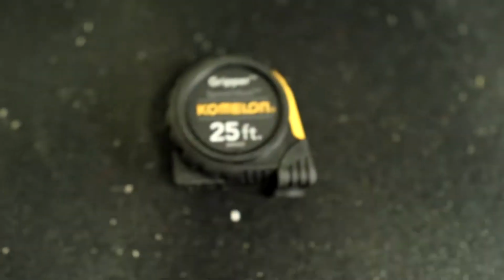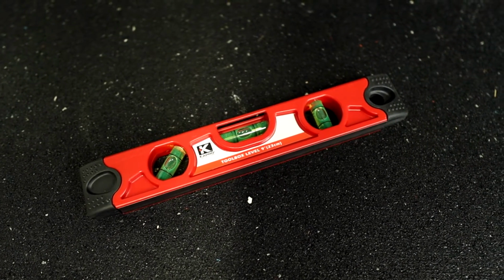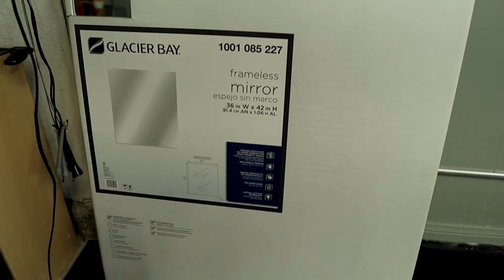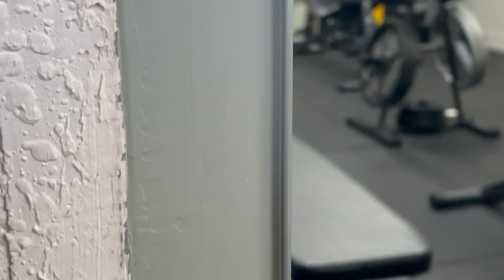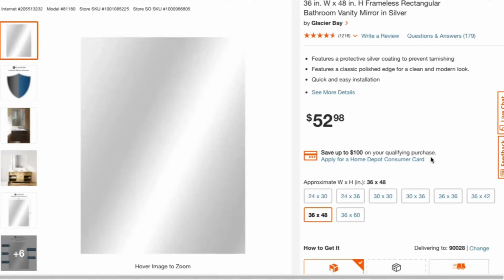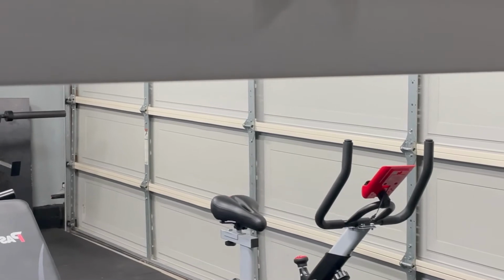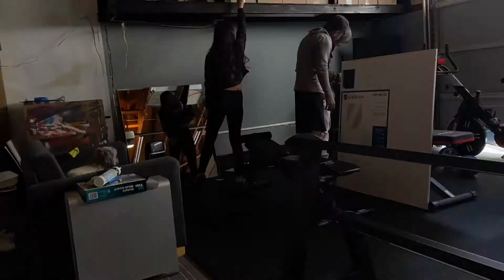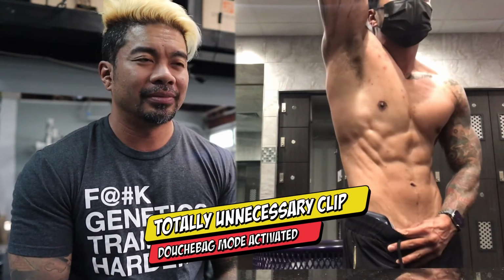How we put up mirrors for the home gym.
This is not a step by step install of the mirrors (I know I should have recorded that) instead I talk over the materials you need and how we put them up on the wall.
CAMERAS USED FOR FILMING:
Sony A5000
Canon T6i
GoPro Hero 5 Black
iPhone 12 Pro
EDIT: Adobe Premiere Pro, Adobe Audition, Adobe Illustrator